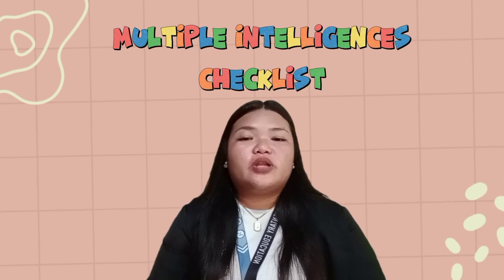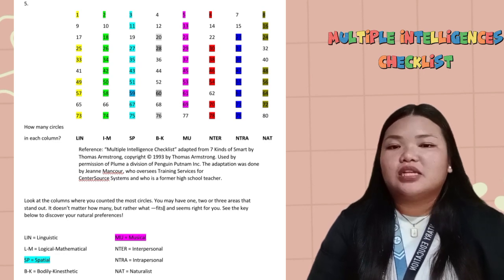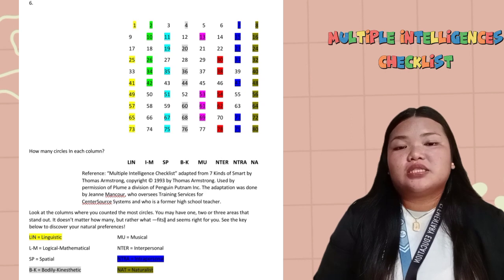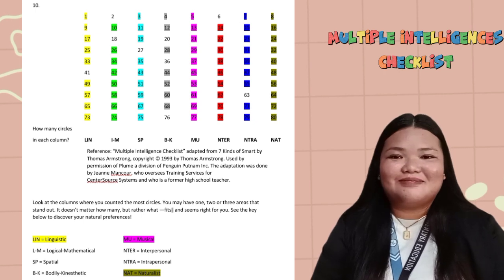CHAPTER 2: Learning Style of Children LESSON 1: Learning Style of Children under Multigrade Classes